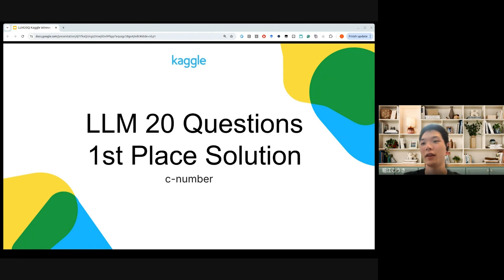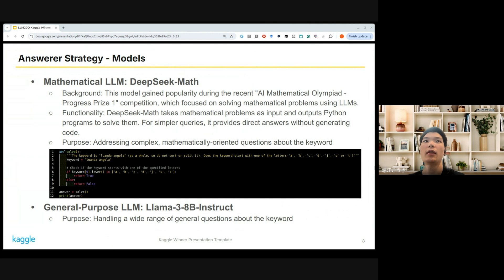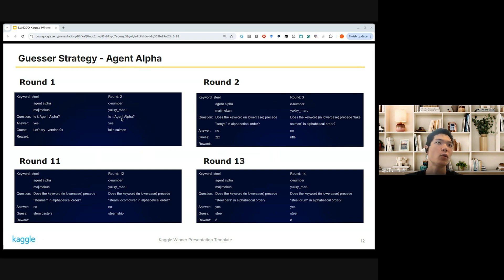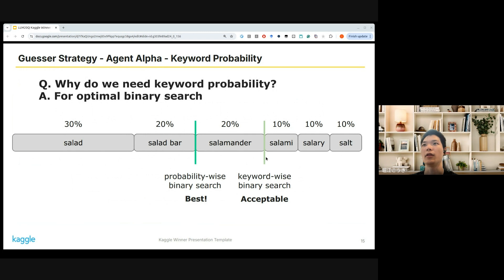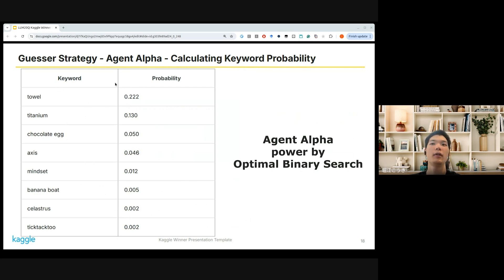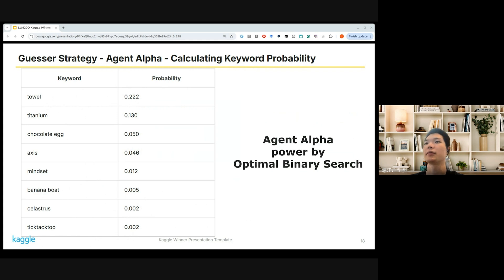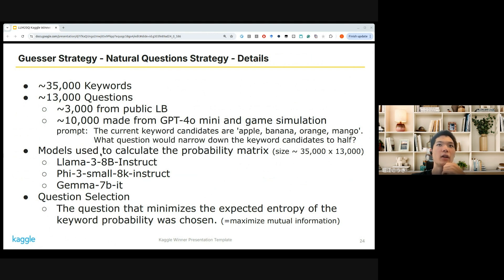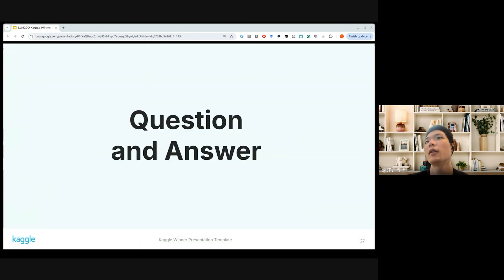Kaggle Winning Solutions Walkthroughs: LLM20 Questions with Team C-Number